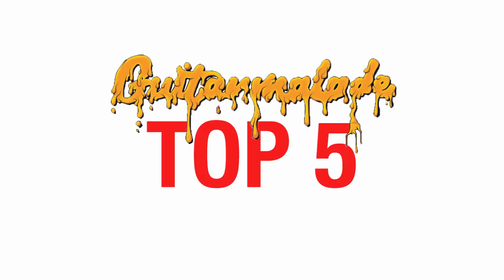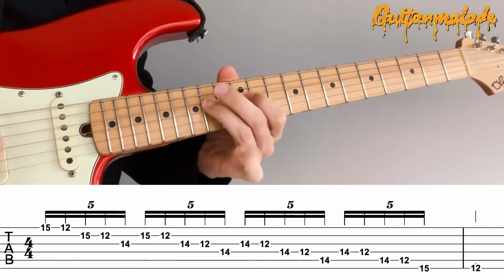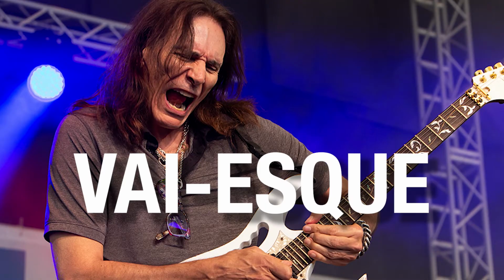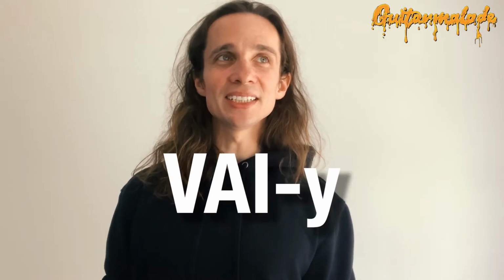TOP 5 LICKS Cinco De Mayo GUITARMALADE